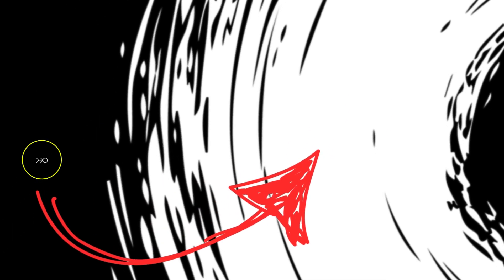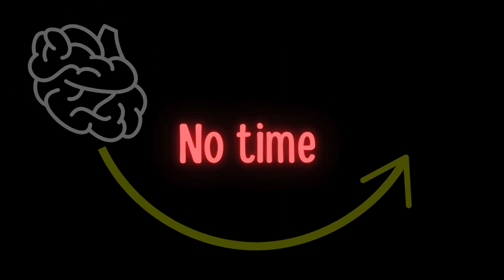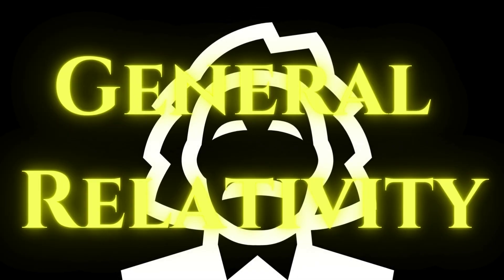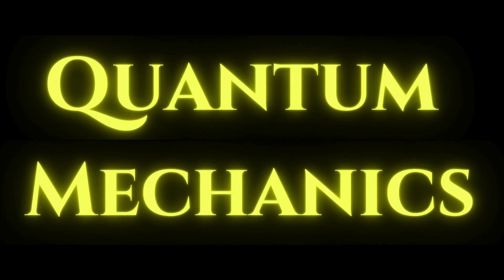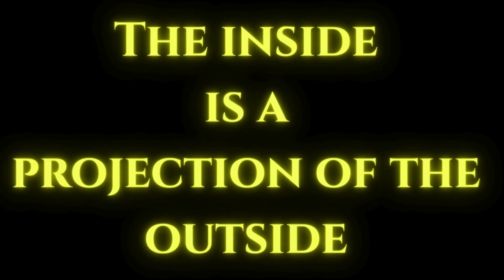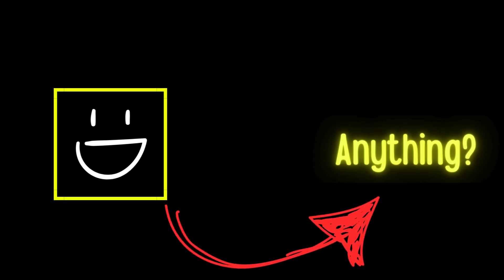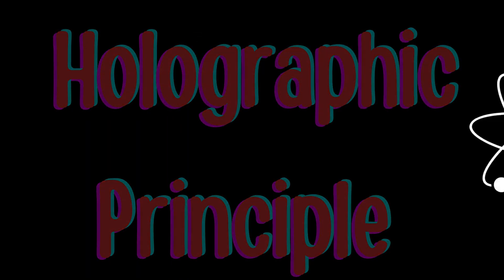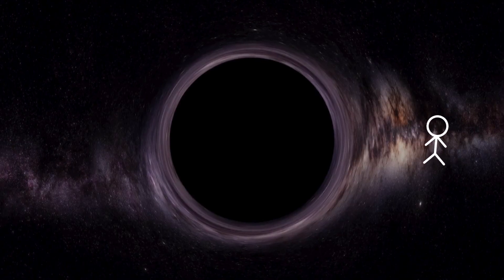Could You SURVIVE 0.000,000,000,000,000,000,000,001 seconds inside a BLACK HOLE?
What if you fell into a black hole... for just 0.000,000,000,000,000,000,000,001 seconds (A YOCTOSECOND)? 🤯

Would you even feel anything? Or would reality itself rip apart around you? 🕳️💀

Some say time slows down near a black hole… but what happens when you go ALL the way in? ⏳⚡

Stay till the end to find out 😏—the truth is wilder than you think! 😂🔥